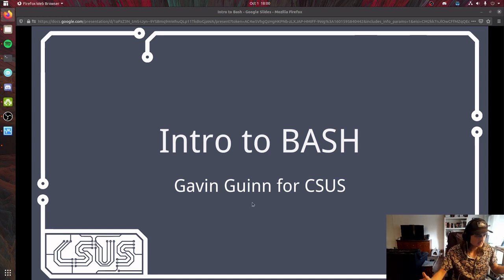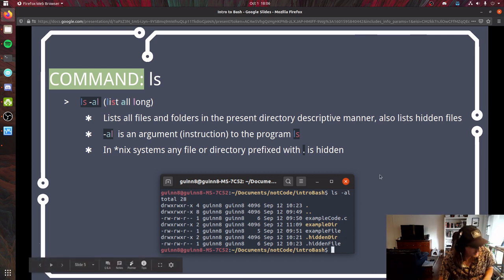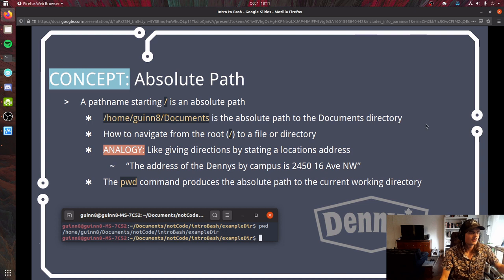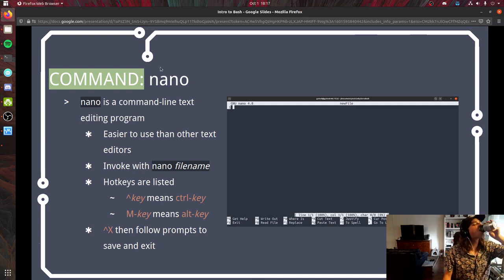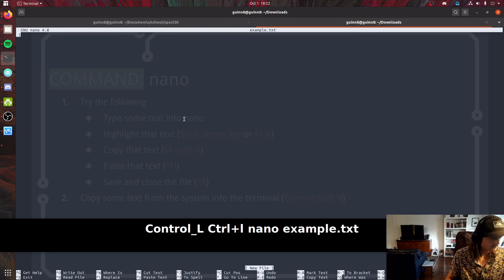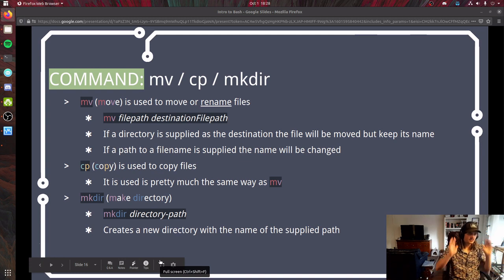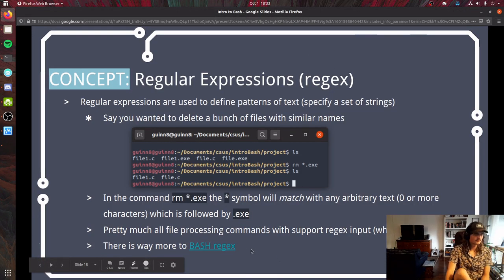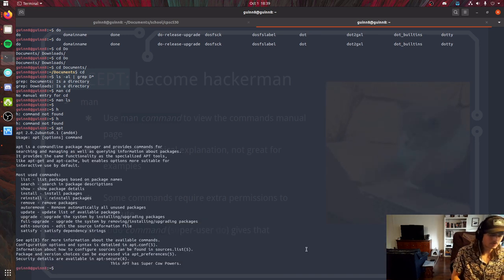Introduction to the BASH terminal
Introduction to the BASH terminal for people who have never used the shell before. Goes over everything from basic movement (cd, ls) through to command-line text editing with nano.